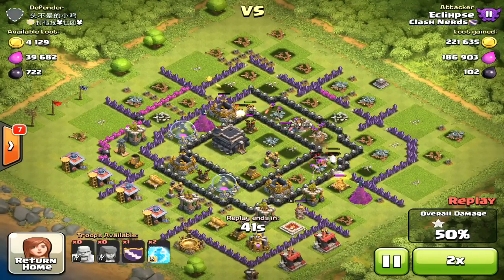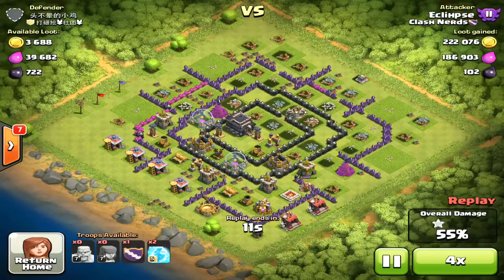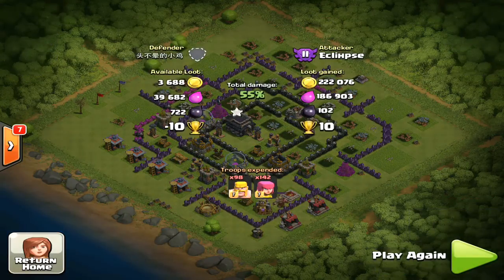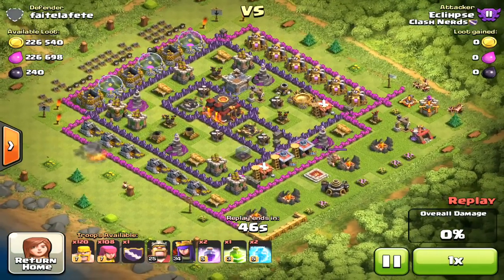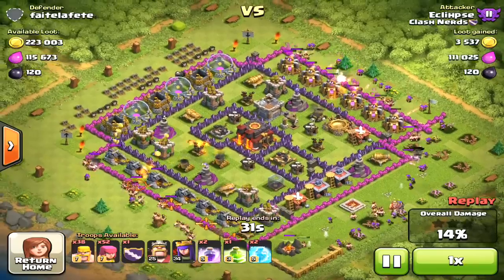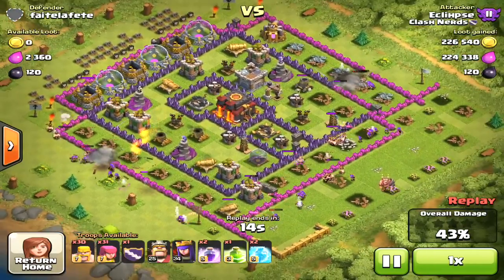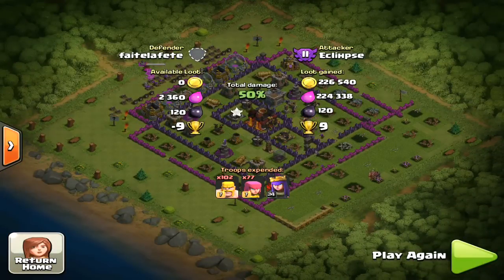Clash of Clans - HOW TO FARM A MILLION GOLD IN A HOUR - EPIC LOOT RAIDS!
Hopefully you can farm a million gold in an hour! Also, enjoy these EPIC LOOT RAIDS :D

Use code, “ cocgems “ THE CODE IS CASE SENSITIVE. Please remember to type it in all lower case.
Download games, play them, earn points, and then redeem them for giftcards!